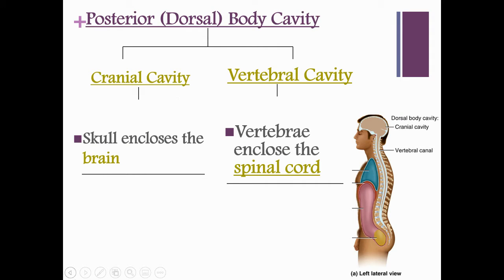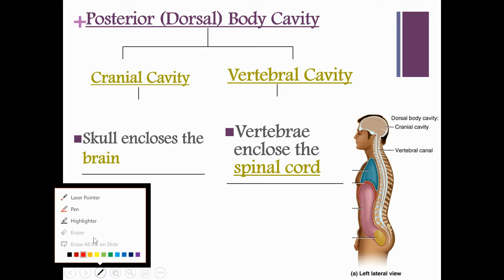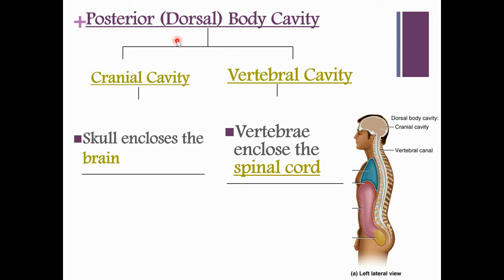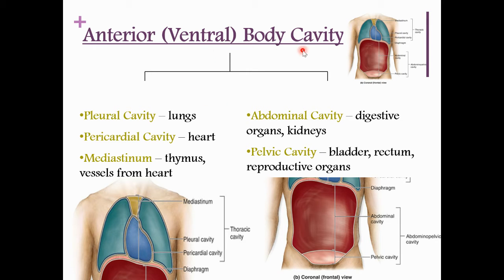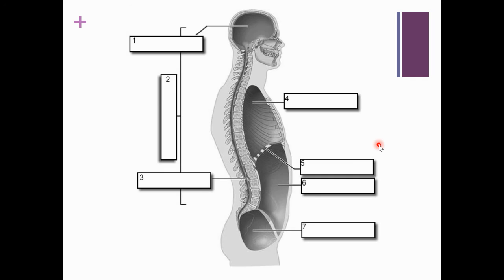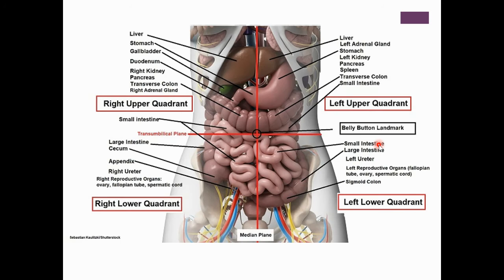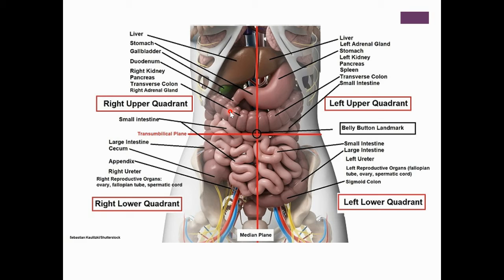Part 2 notes